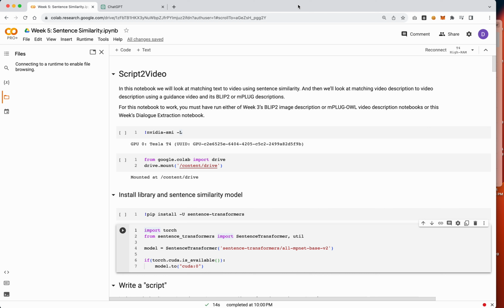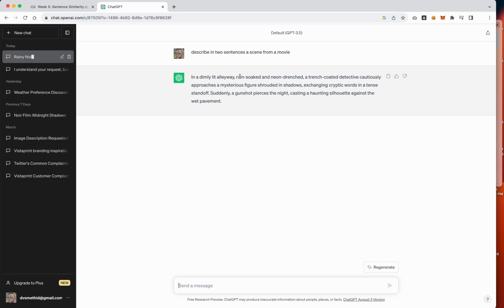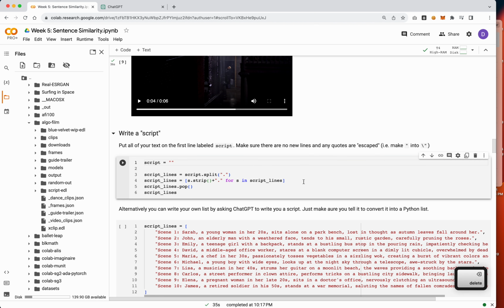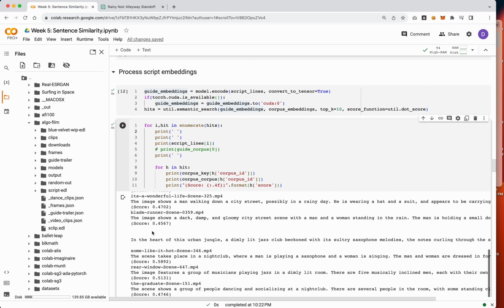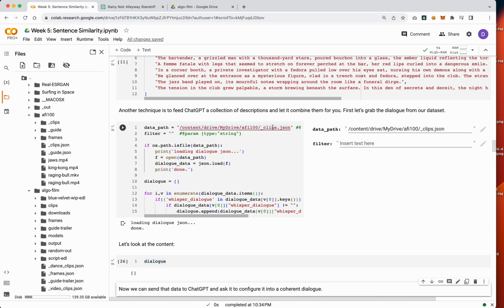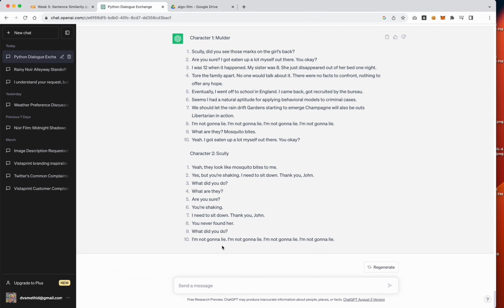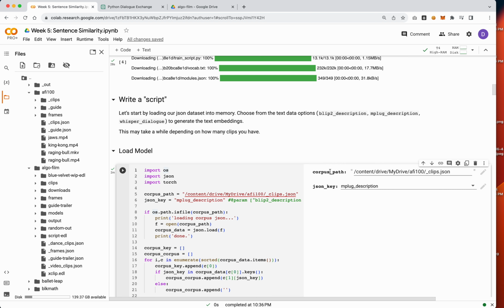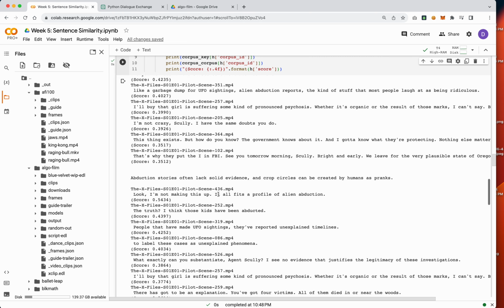Week 5: Sentence Similarity (Sentence Transformers and ChatGPT)